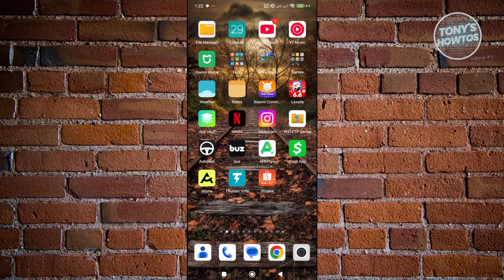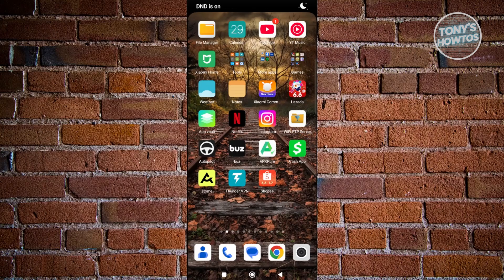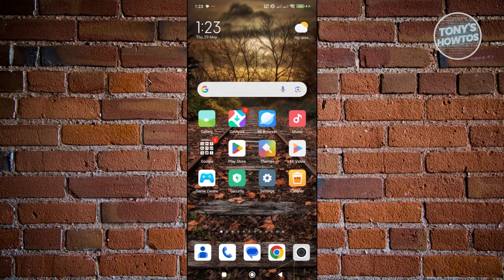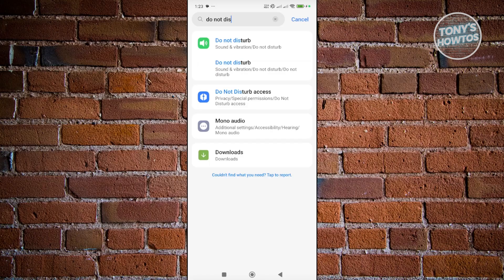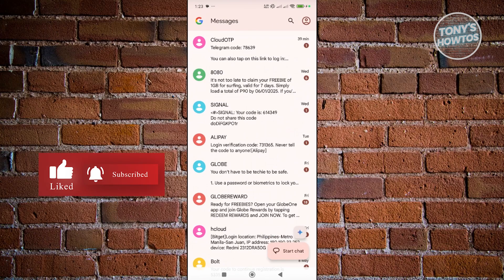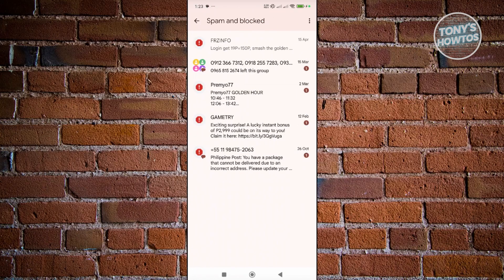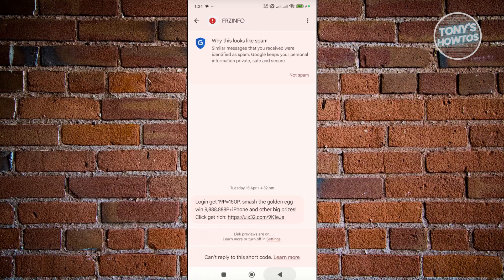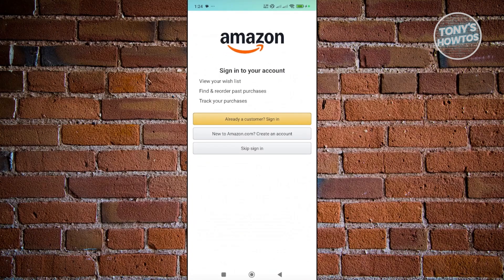Amazon App OTP Not Receiving | One Time Code Problem (2026)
In this video, I show you Amazon App OTP Not Receiving | One Time Code Problem in 2026. The quick and easy tutorial fixed Amazon one time password not receiving. Do you want to know step by step how to solve if amazon not sending me otp in 2026? Yes? Great!